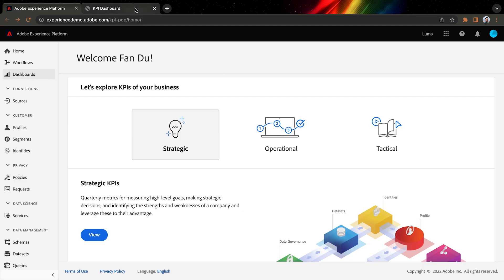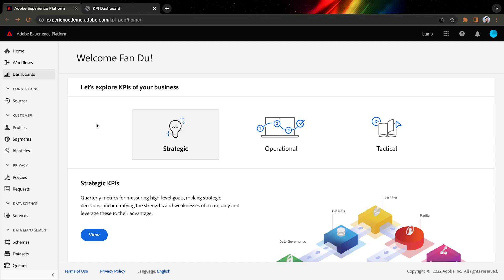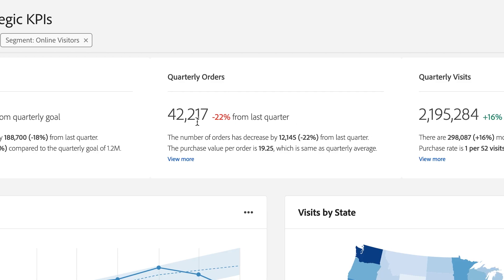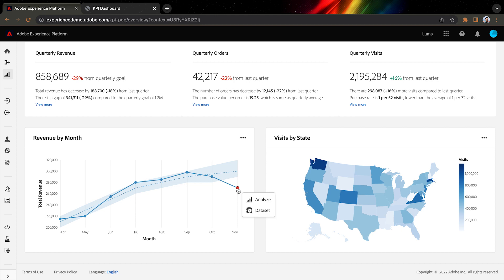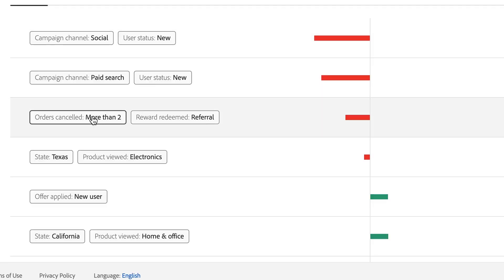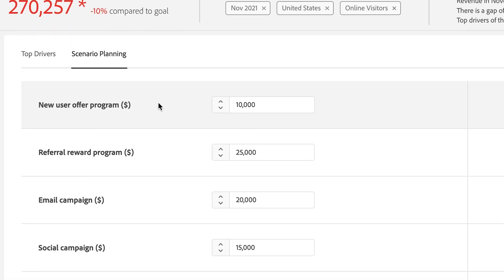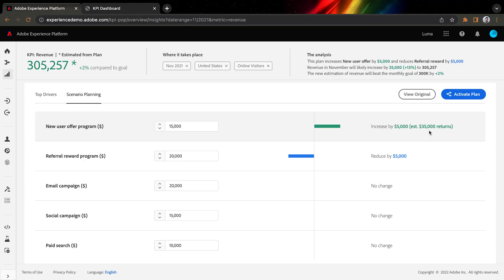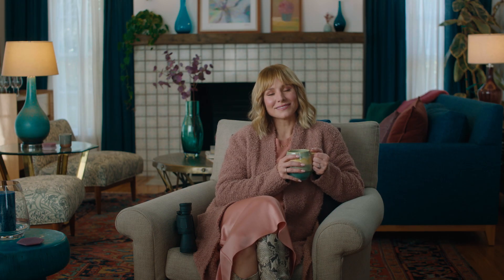KPIPop | Adobe Summit Sneaks 2022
Using key performance indicators to measure quarterly goals is standard practice, but being able to identify and optimize for the most influential numbers is the difference maker. Powered by Adobe Sensei, Project KPI Pop uses AI to pinpoint the relationship between data anomalies and customer behavior. By simulating different actions and their returns, KPI Pop provides marketers with an effective action plan to adjust and improve their campaigns.